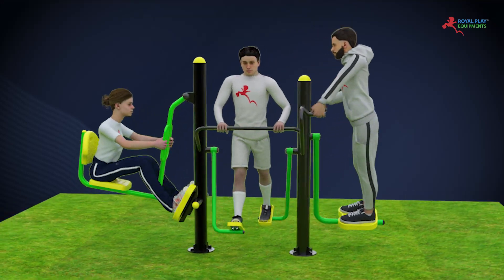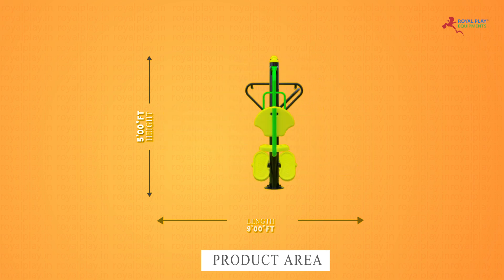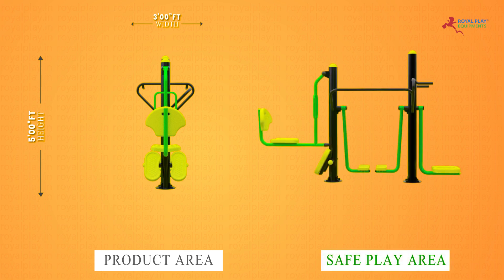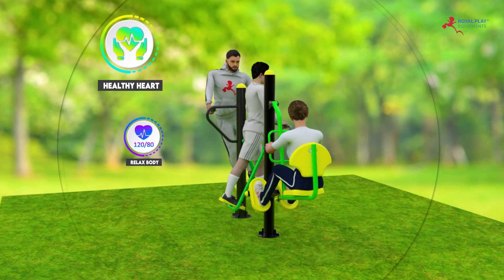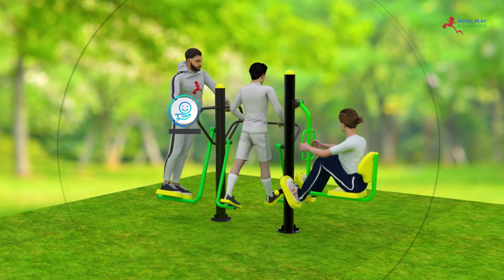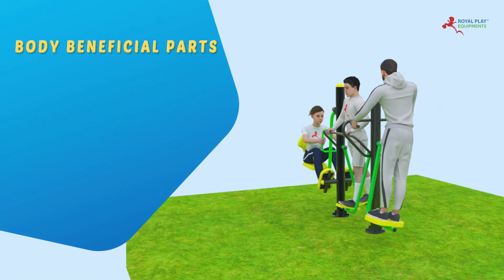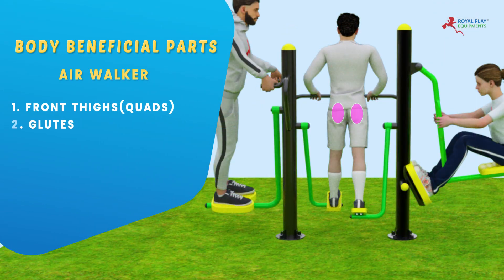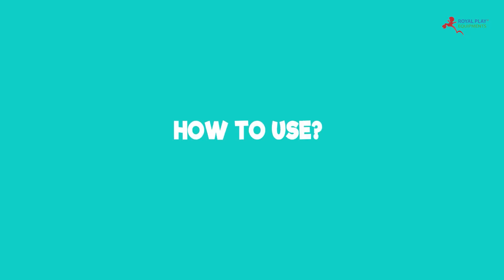GE72 Leg press cum air walker cum pendulum | Outdoor Gym equipment's 8080260260 by royalplay.in